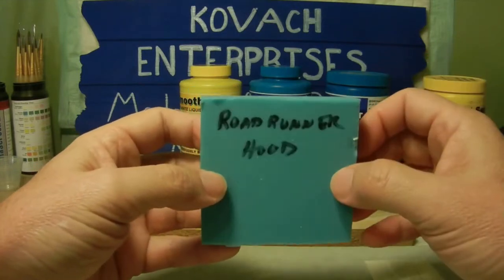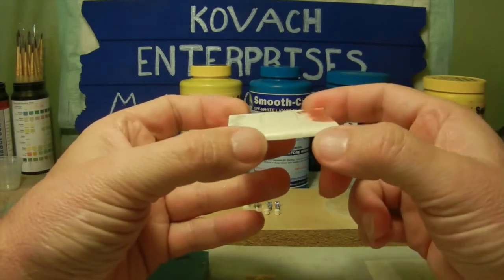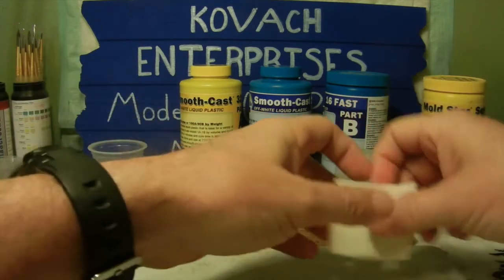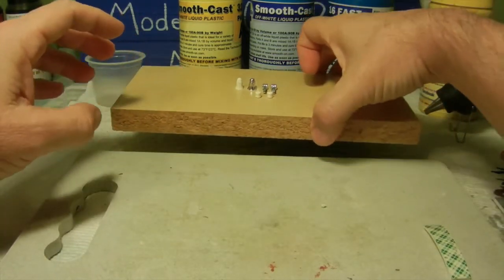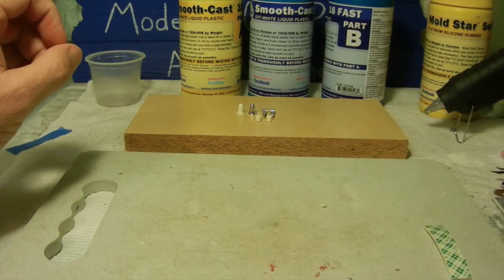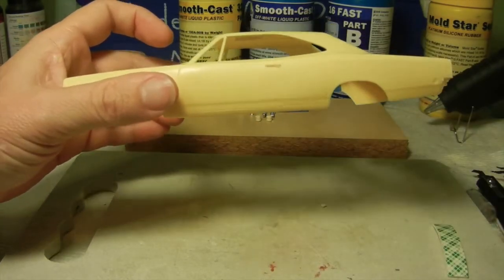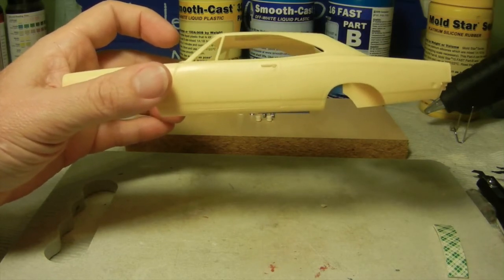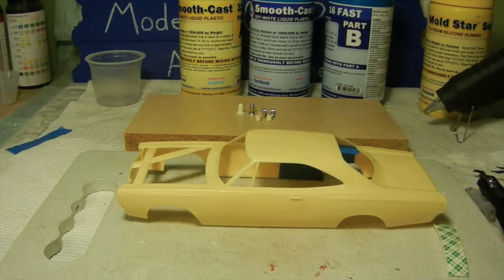CP101 Appreciation Group Build Ep 4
Molding two types of hood along with the speaker and soup cans. Started scribing the rear doors on the Road Runner.